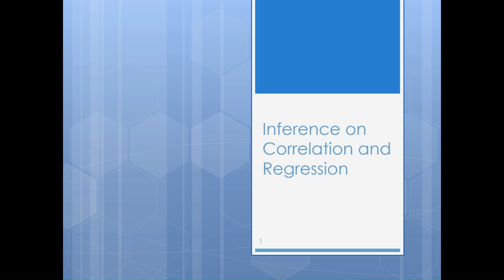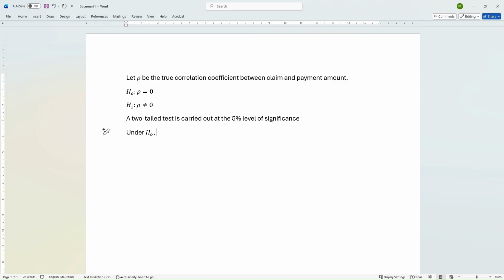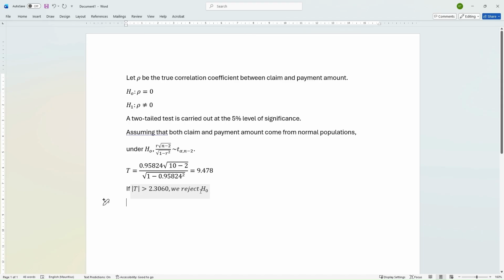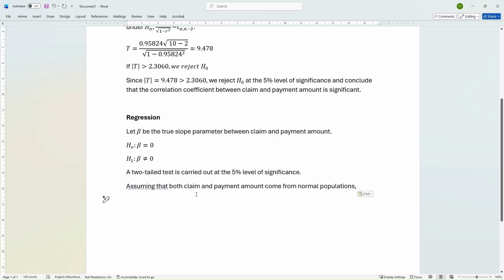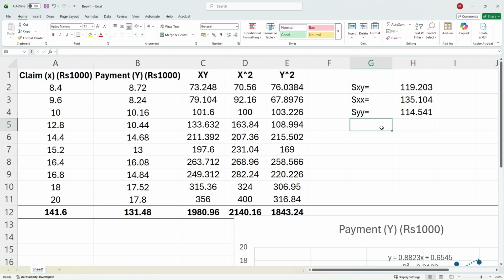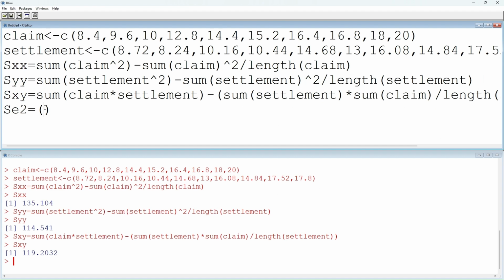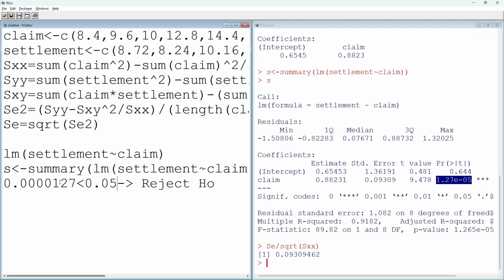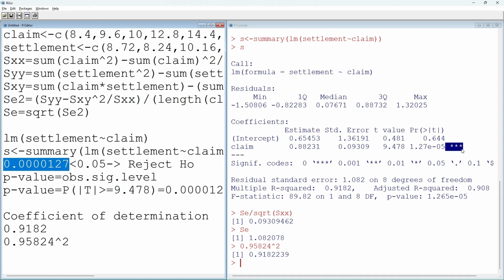Inference on Correlation and Regression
This video discusses inference on correlation and regression from a practical perspective and its application using R.